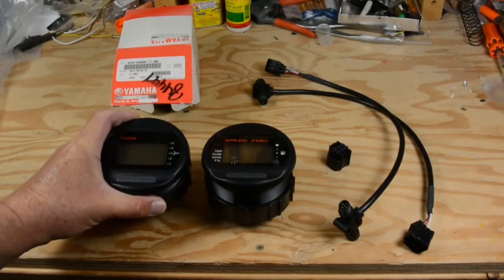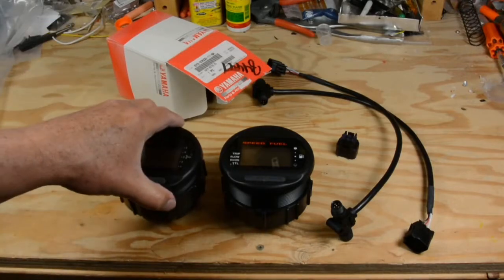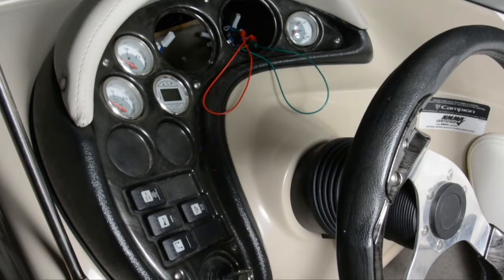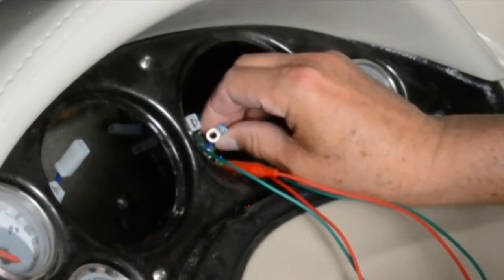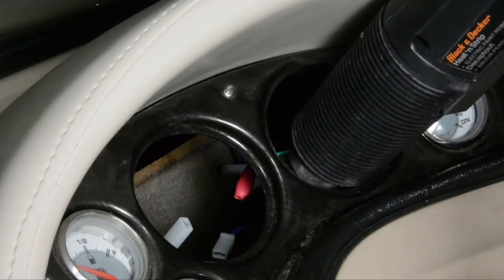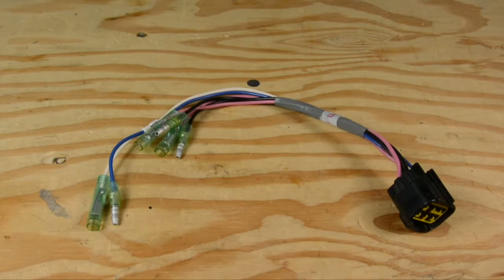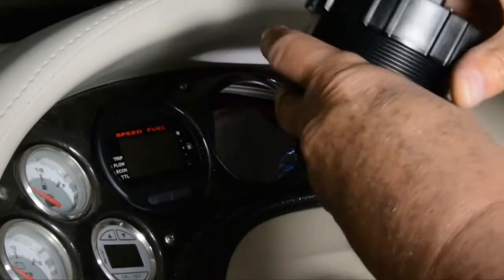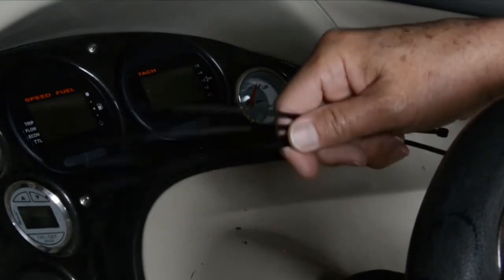Installing Yamaha CommandLink Gauges with an NMEA Network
If you own a Yamaha 4 stroke outboard, there are many advantages to using the Yamaha digital gauges with it.

In this video, Eric shows you how to install these gauges in your boat, replacing the standard factory gauges.  Instead of using a CommandLink network, we use a standard NMEA network with the "Golden Channels Better Connected Yamaha CommandLink Digital Gauge Set" to obtain engine data from our Yamaha Outboard.

There is also tips on how to get speed from your GPS or fish finder and how to make proper connections.

A major fishing advantage of these gauges is the ability to adjust the idle speed to increase or decrease the speed at which you troll.  You should check that your model of engine has this ability prior to installation.  These digital gauges allow you to adjust your trolling speed +/- 50 rpm at a time, to match the exact speed where the fish are hitting.

In addition to this feature, you can display instantaneous fuel consumption to allow you to optimize fuel consumption / speed while on plane.  This feature will quickly pay for the upgrade for the gauges by increasing your fuel economy on the water.